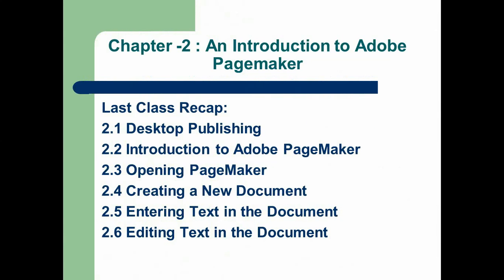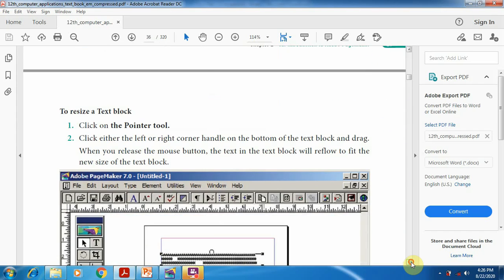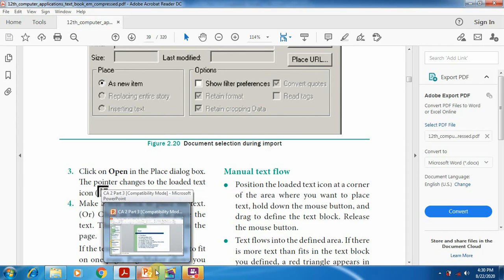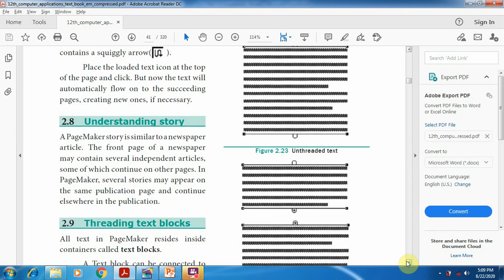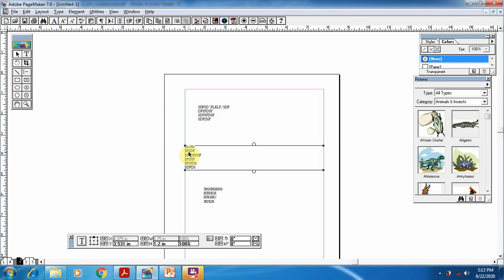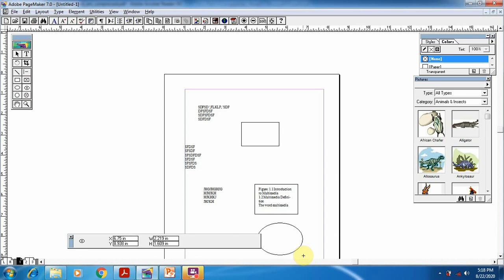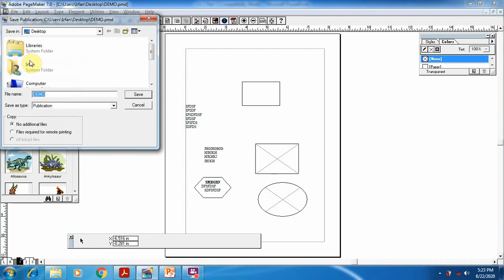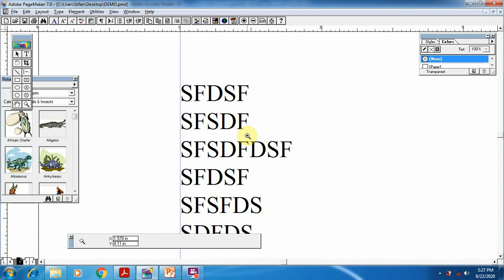CA 2 Part 3